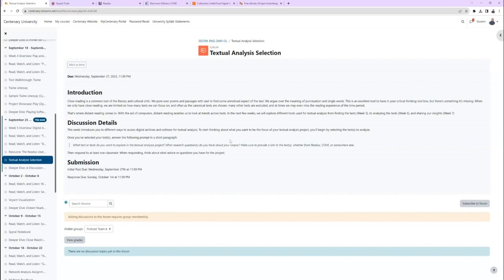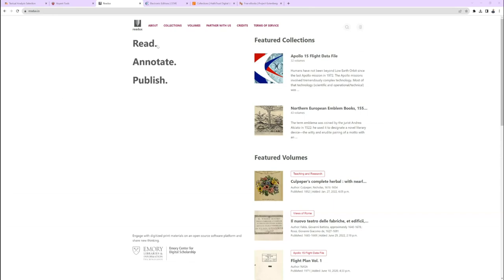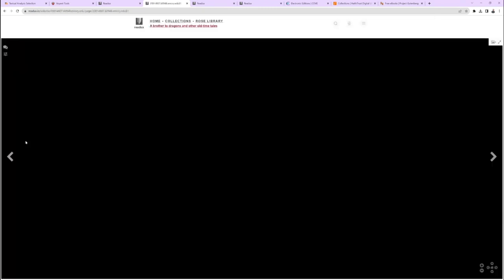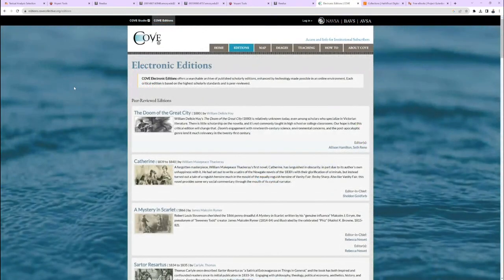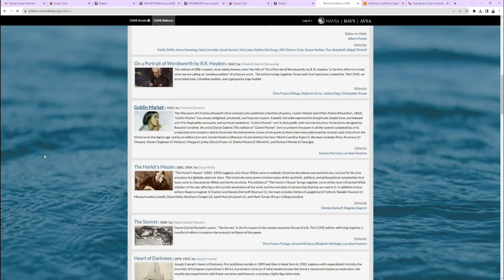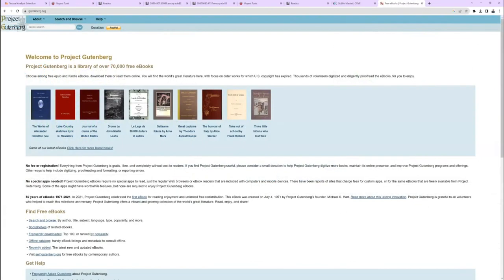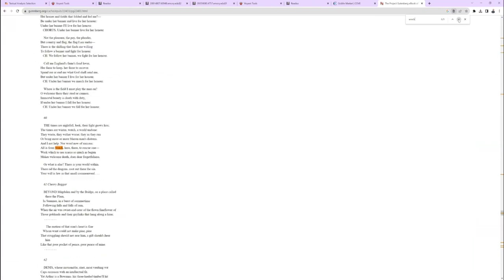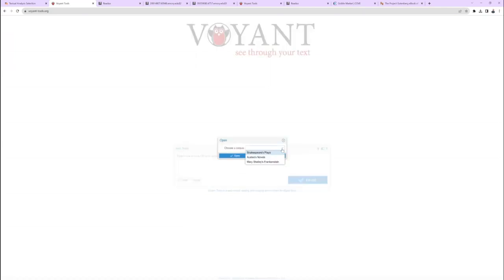ENG 2040 Tool Walkthrough: Navigating Digital Archives